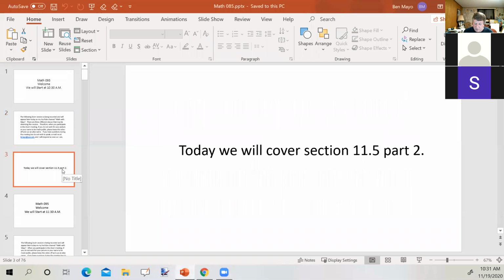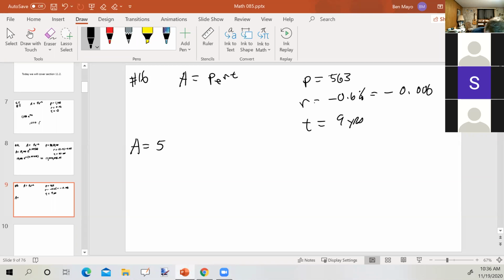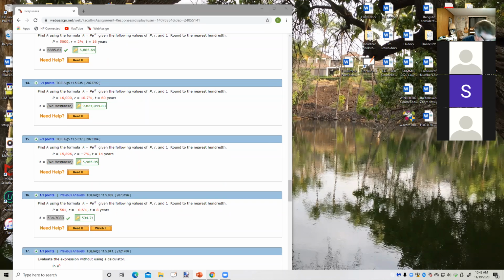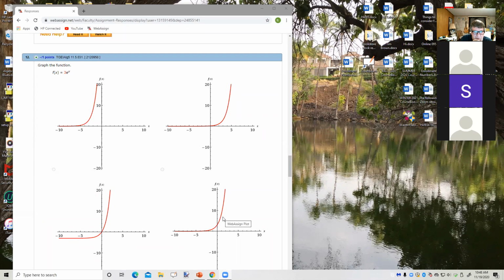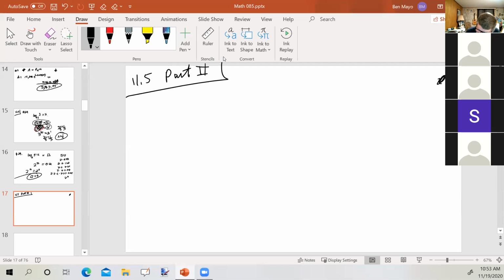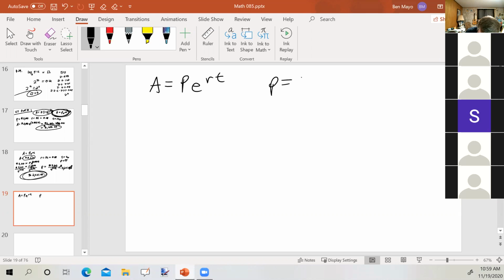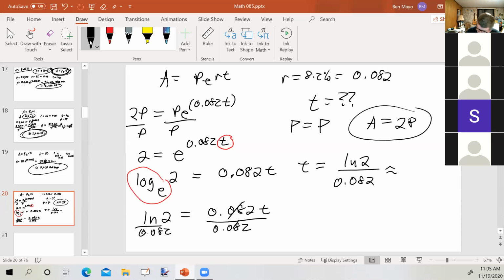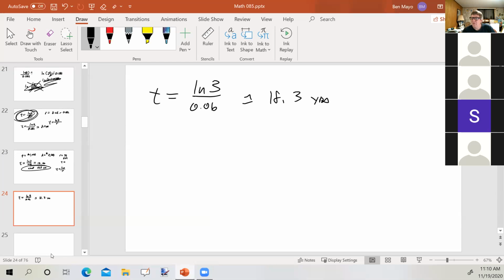Math 093 Fall 2020 Section 11.5 Part 2